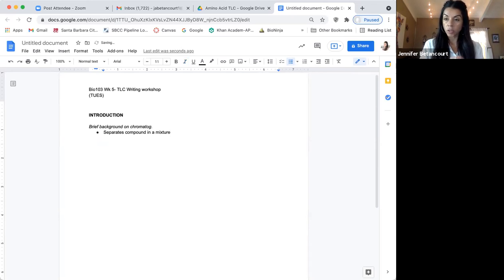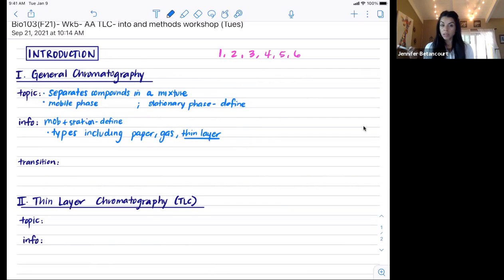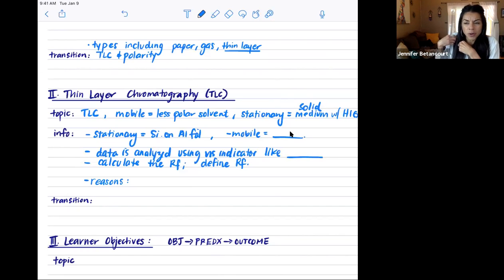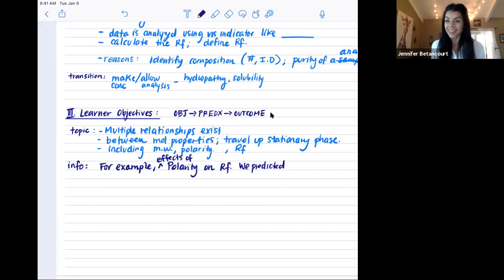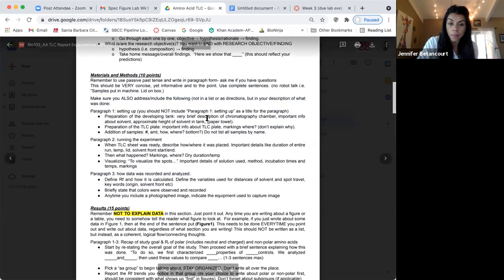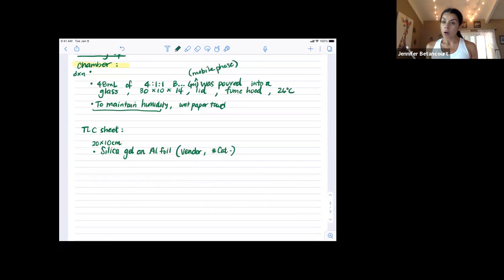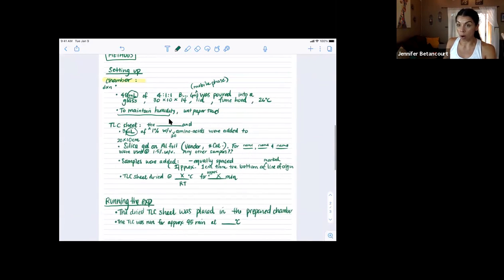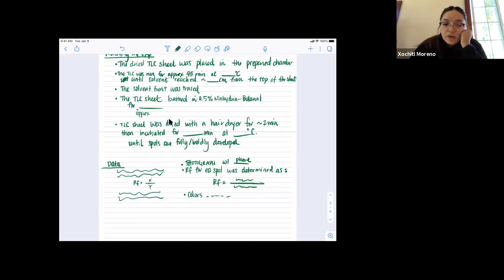Bio103 (F21)- Wk5- AA TLC Workshop (TUES)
In this video, the class collectively creates an outline for a concise, well-organized lab report